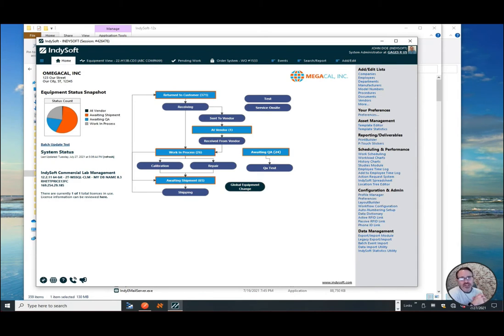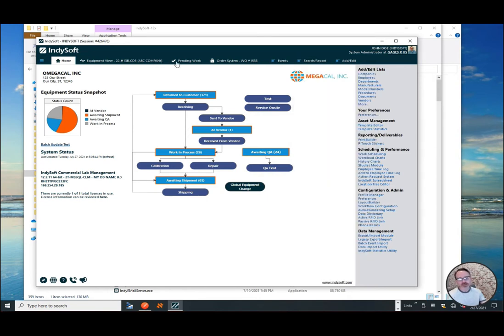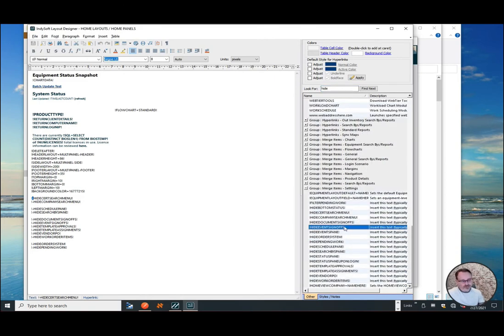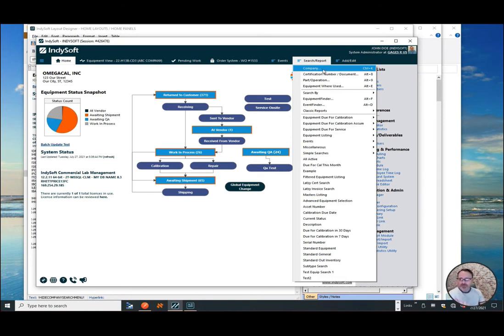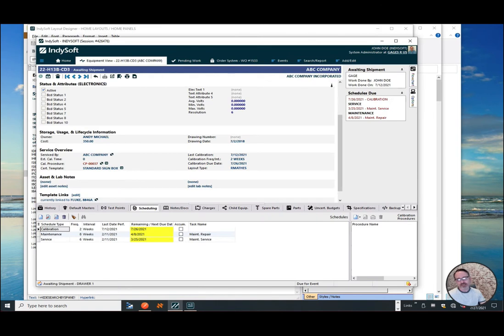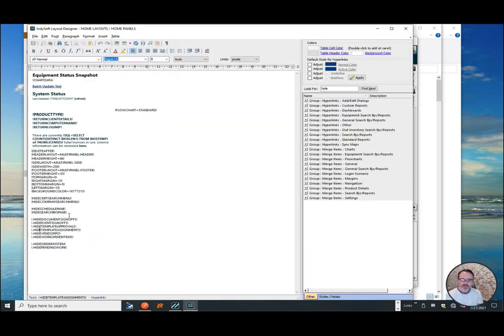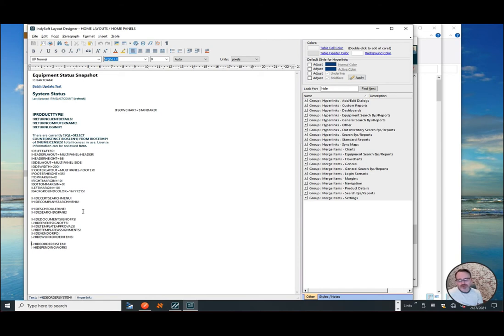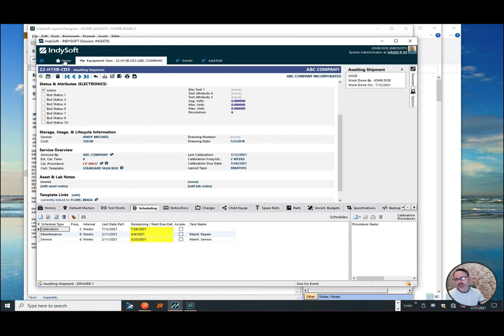Tip Tuesday Hiding Main Screen Functionality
This week Ben is showing you how to customize the home screen layout to remove functionality that is not needed by some users.  Follow his simple steps to streamline the user experience for your users that only need limited functionality.  Watch now!